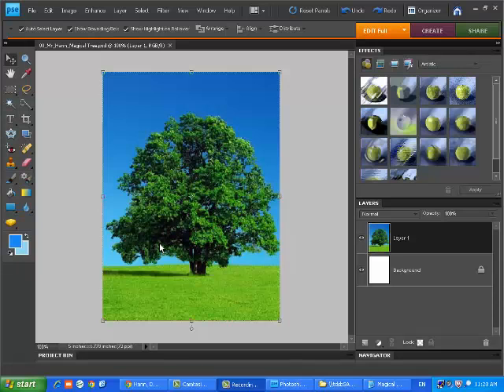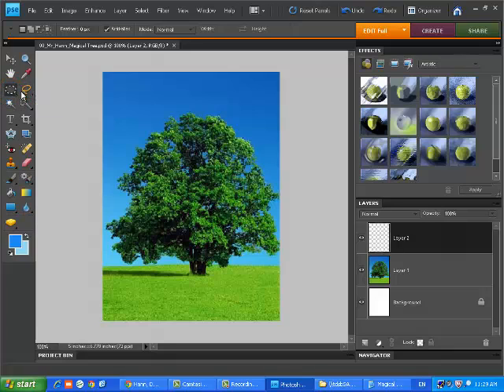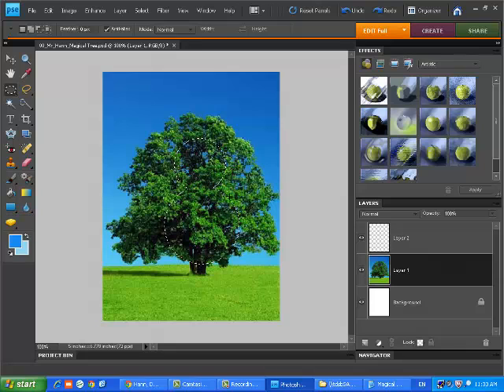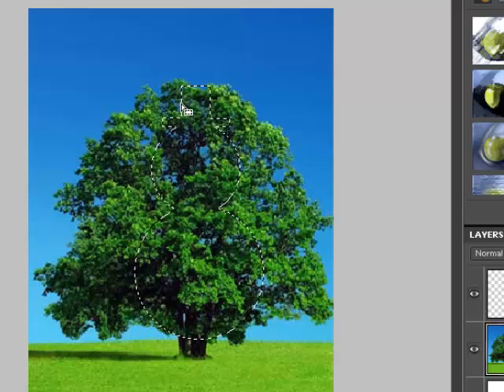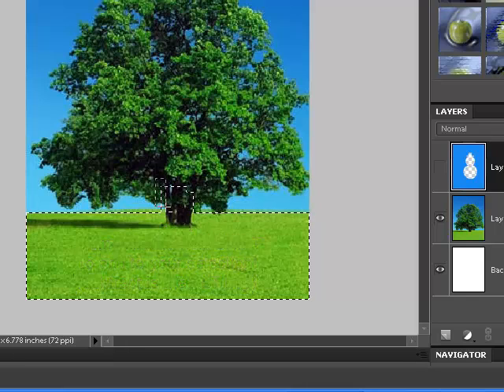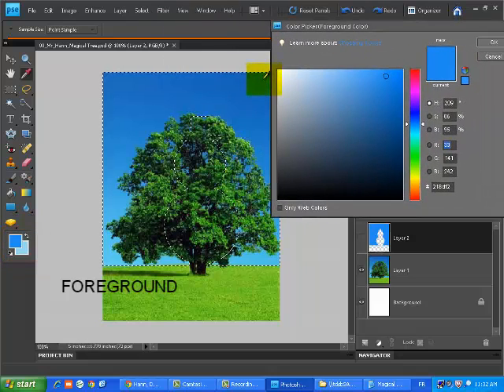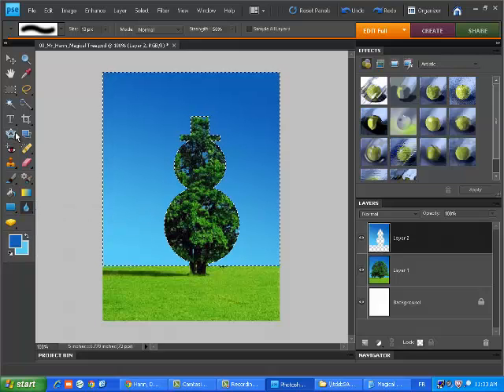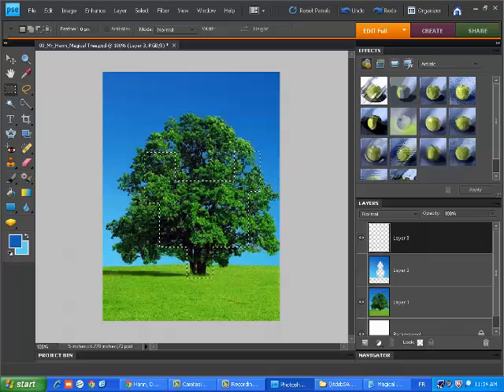Introduction to Photoshop - Part IV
Magical Tree Project

Step by step instructions to introduce some of the basic tools.
Stop, rewind, and fast forward as you need!